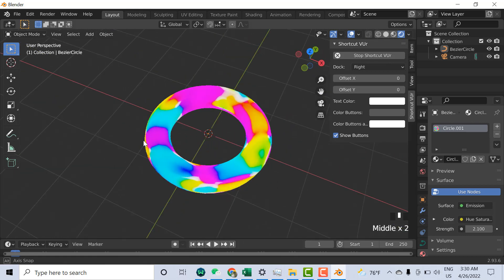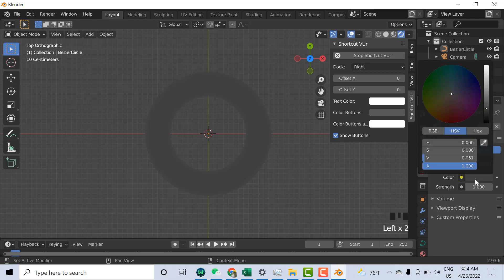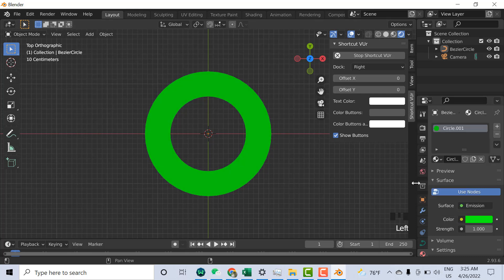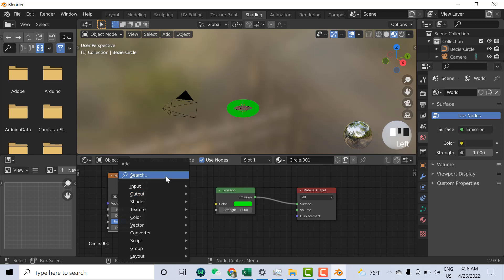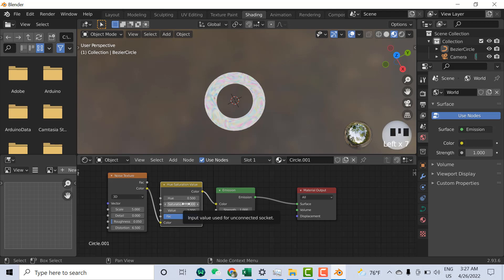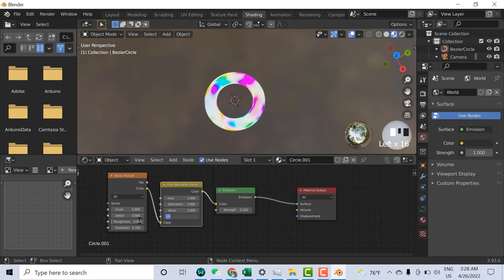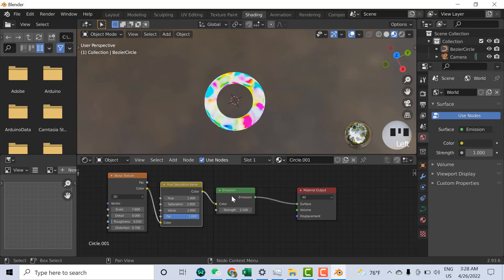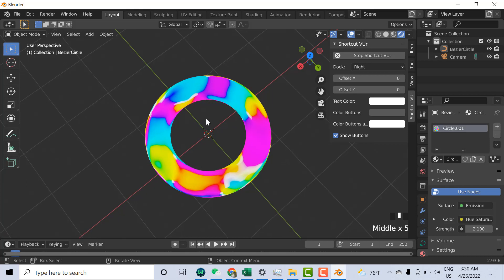gradient color in blender | gradient shading in blender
gradient shading in blender,gradient colour in blender,gradient in blender,random colour in blender,blender gradient texture,gradient shading,colourramp in blender,add glowing effect in blender object,gradient colour,how to make an object glow in blender 2.9,gradient sheding,blender material to selected face,how to glow object in blender,how to male objects in blender,apply different material one one mesh,how to glow an object in blender,blender color ramp node